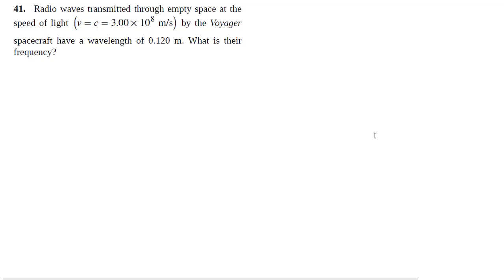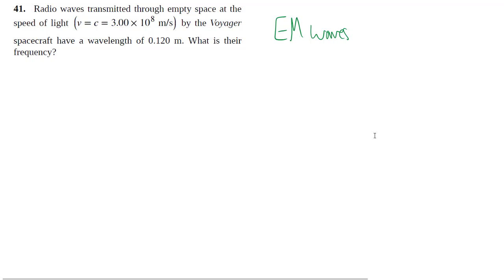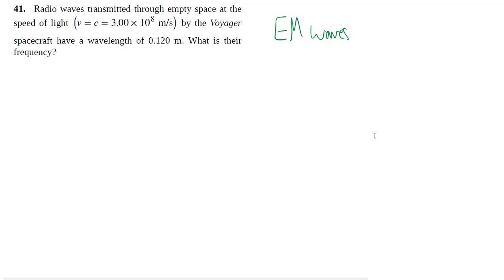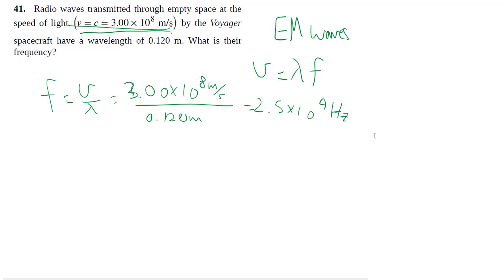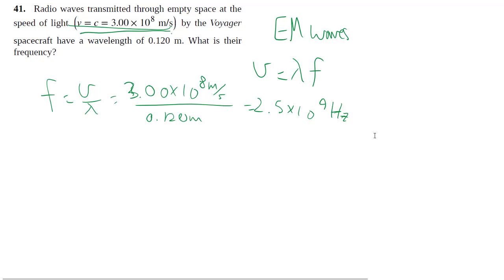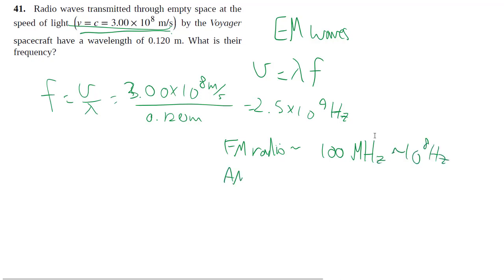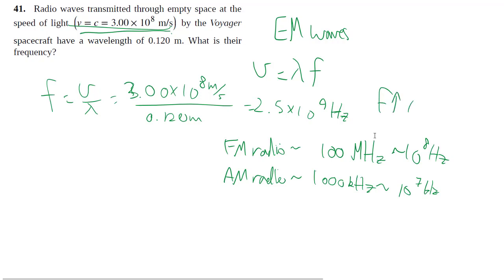16-41 Frequency and wavelength of EM waves